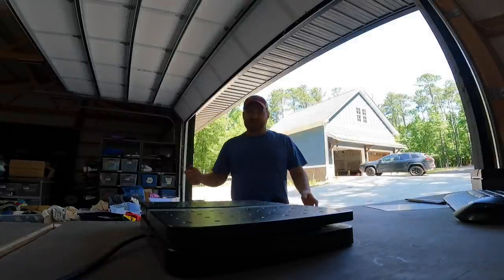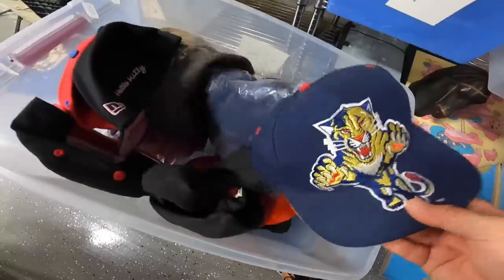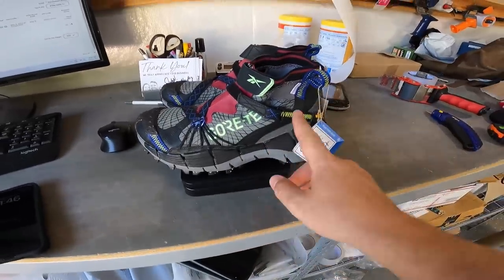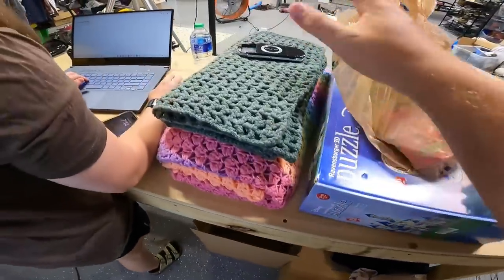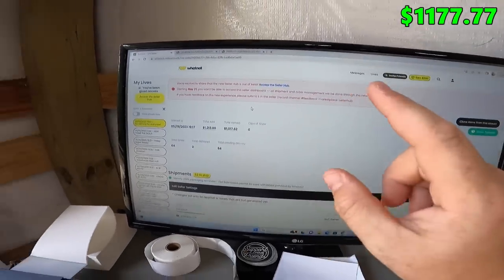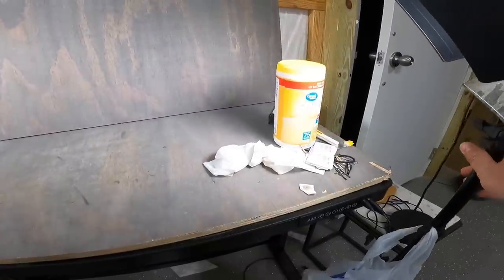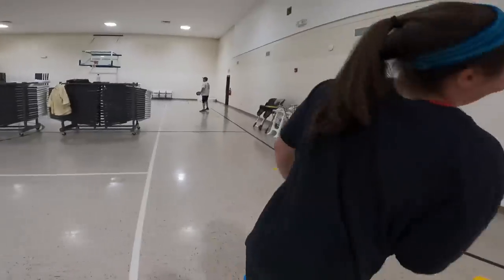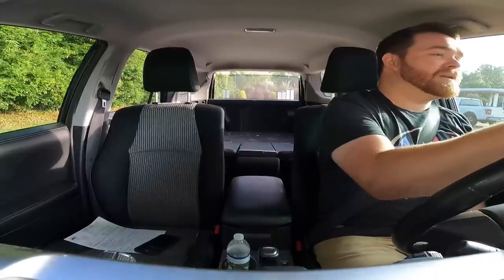Big Change of Plans with the $20 Flip House...